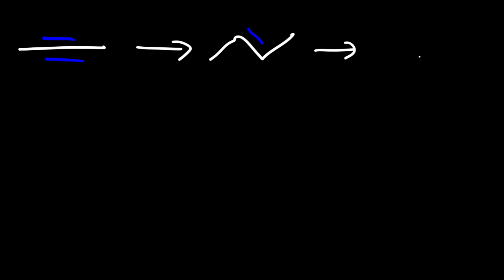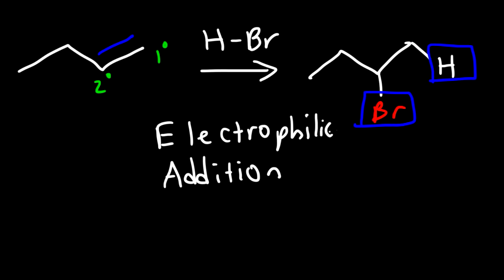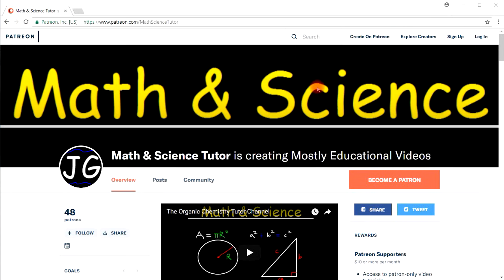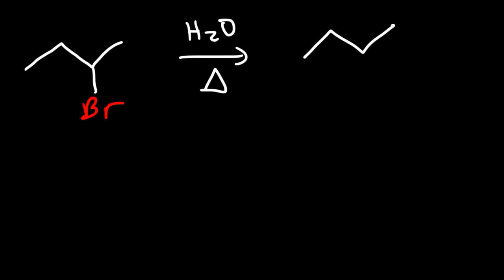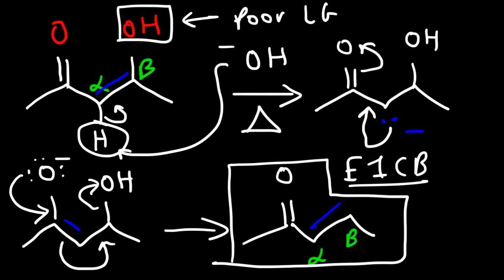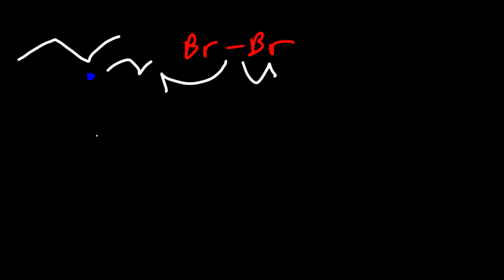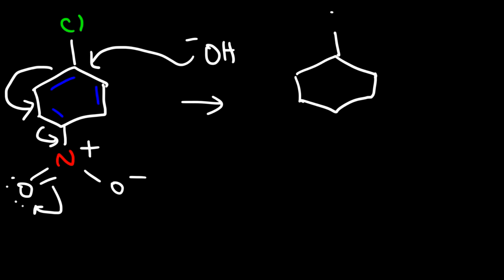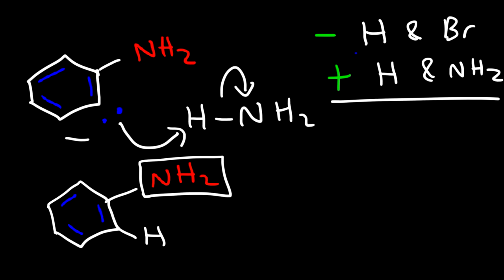Organic Chemistry - Reaction Mechanisms - Addition, Elimination, Substitution, & Rearrangement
This organic chemistry video tutorial provides a basic introduction into reaction mechanisms.  It explains the four fundamental reactions such as addition reactions, elimination reactions, substitution reactions, and rearrangements.